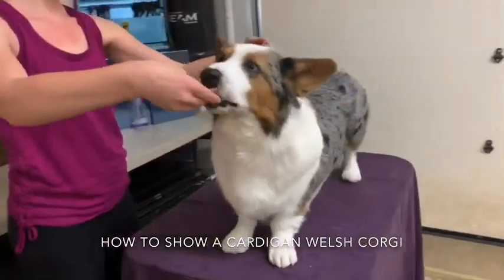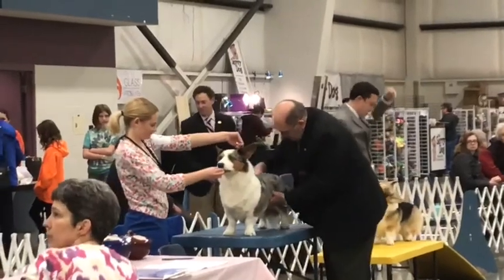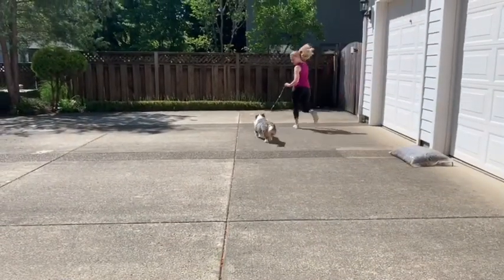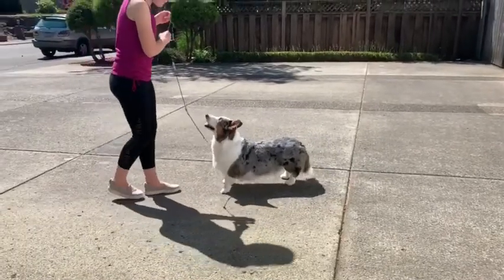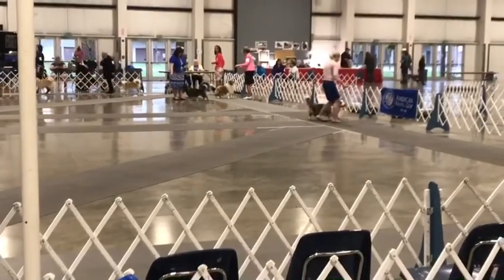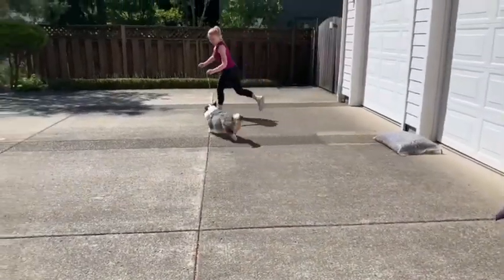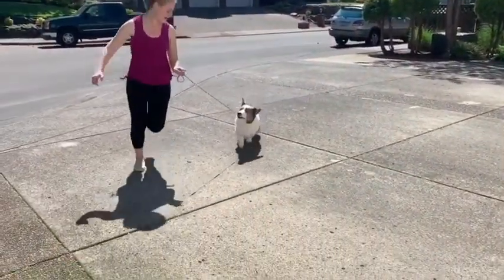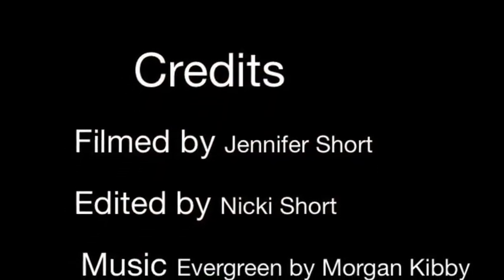How to show a Cardigan Welsh Corgi Final draft